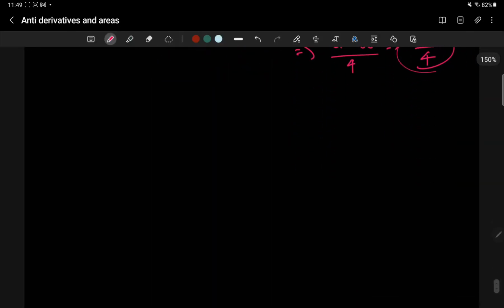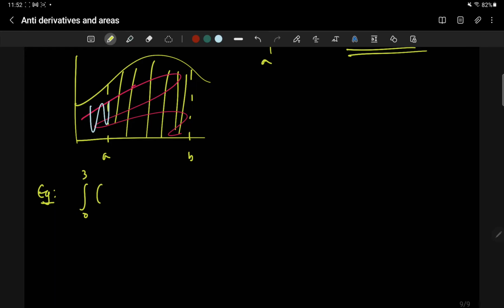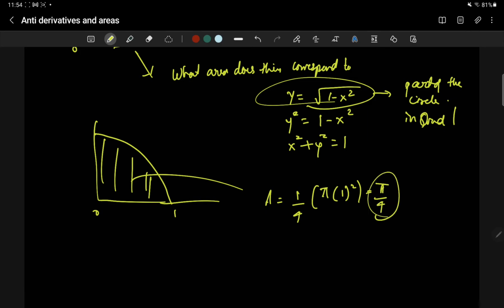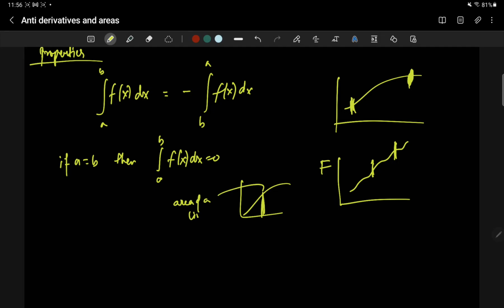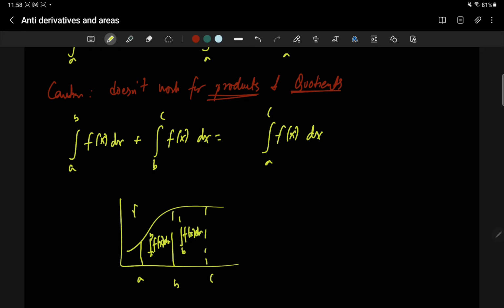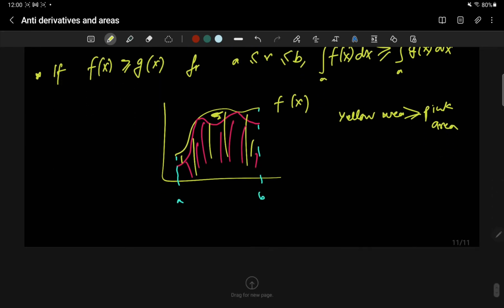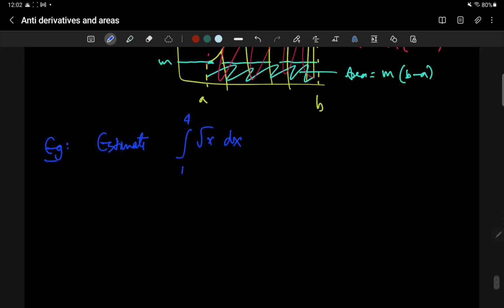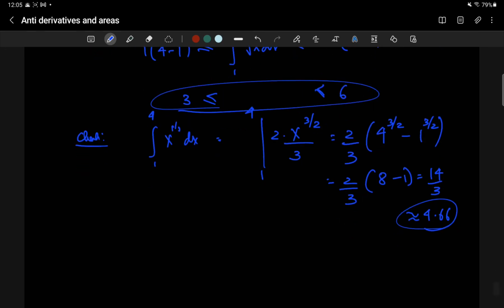Anti derivatives areas and integrals 2